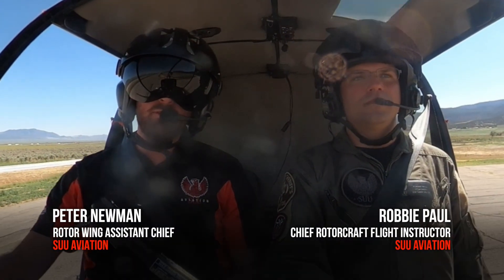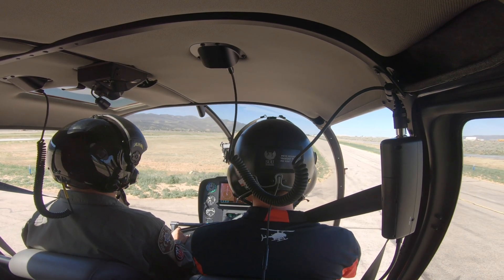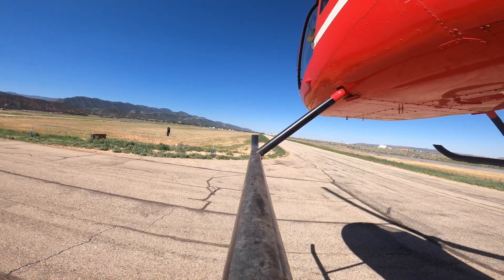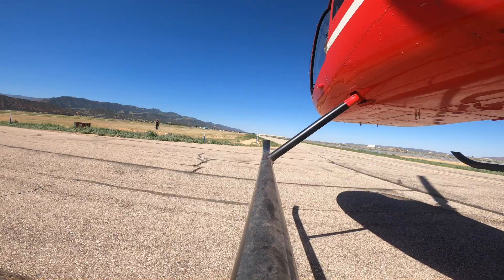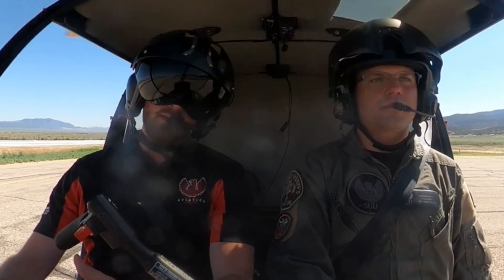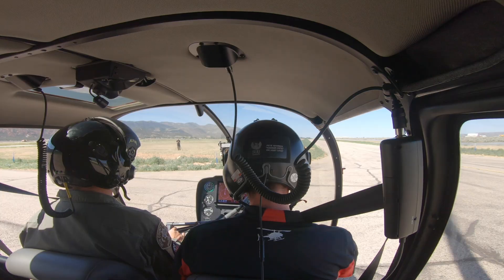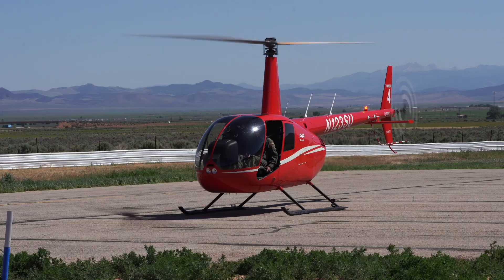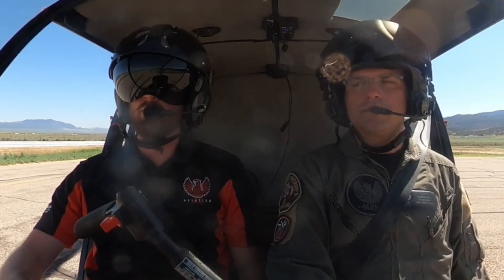Helicopter Training 101 : Vertical Landing from a Hover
While you are learning to fly a helicopter, you gotta learn the basics. Here's a tutorial on how to perform a vertical landing from a hover, with tips and tricks from experienced Helicopter Pilot instructors from SUU Aviation, home of the largest collegiate helicopter fleet in the United States.

Click here to Apply to SUU Aviation: (Usually takes less than 10 minutes) ➡️➡️

Chapters:
00:00 Intro
00:22 Looking at the Horizon
00:39 Positioning over where we want to set down
00:51 Lowering the Collective nice and slowly
00:59 Maintain Position
01:22 Lowering Collective all the way down
01:27 Common Errors
02:12 Standards that We/FAA are looking for
02:32 More Cool Videos to Watch!